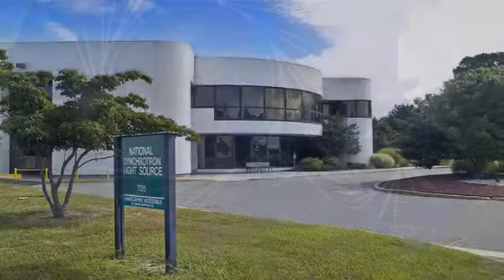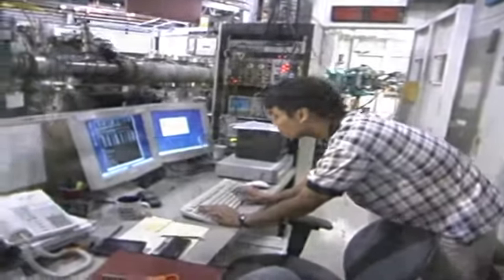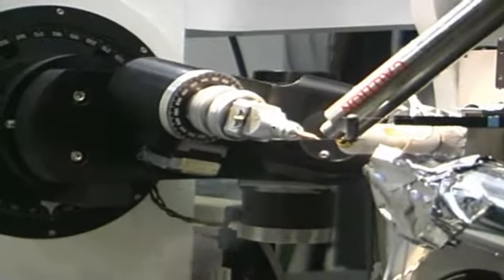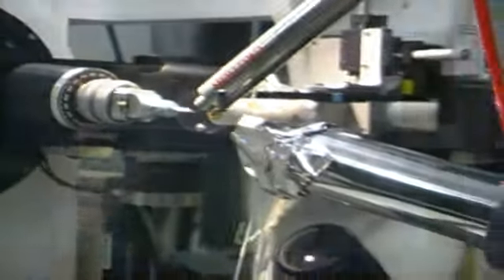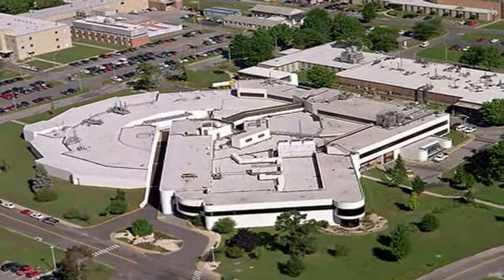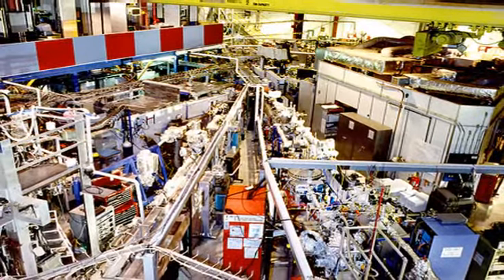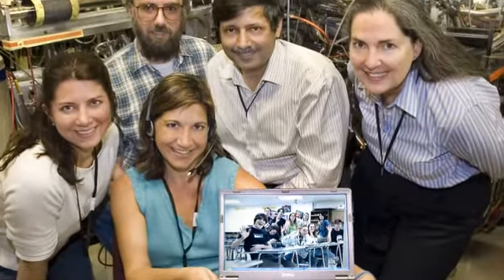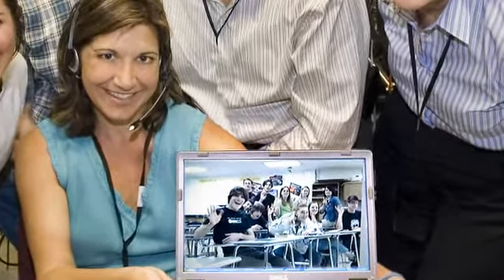Brookhaven Launches Program to Bring Big Science to Classrooms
A new program announced today at the U.S. Department of Energys Brookhaven National Laboratory will give high school teachers and their students access to multi-million-dollar instruments at one of the nations premier scientific facilities. In its first year, this program — Introducing Synchrotrons into the Classroom (InSynC) — is expected to engage dozens of teachers and students in hands-on experiments at Brookhavens National Synchrotron Light Source.